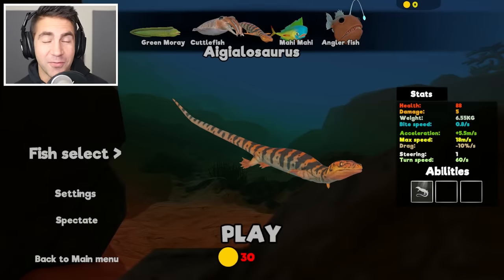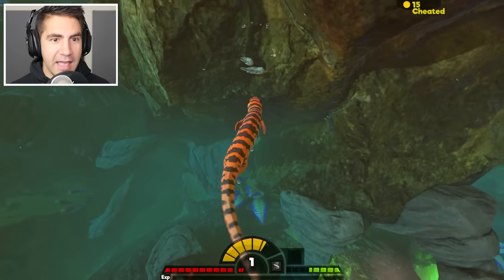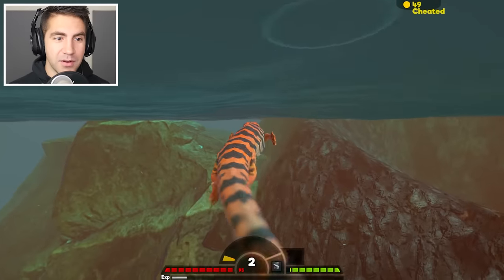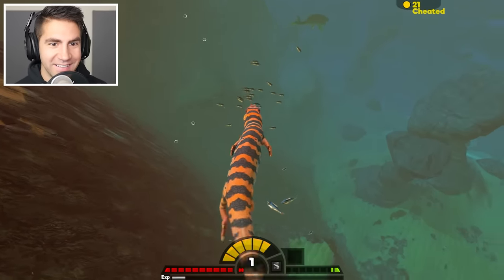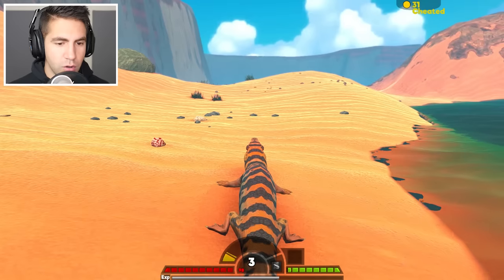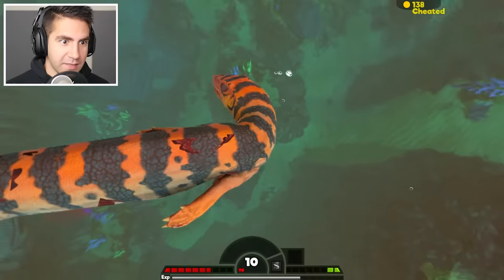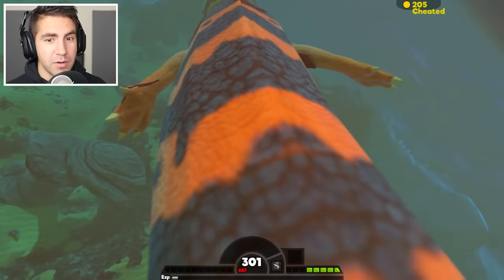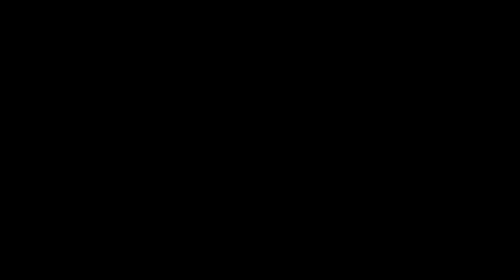NEW GIANT AIGIALOSAURUS - Feed and Grow Fish - Part 106 | Pungence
Feed and Grow Fish gameplay! New giant aigialosaurus! Pungence plays Feed and Grow Fish, a fun, beautiful open world underwater game where you play as a fish and eat other sea creatures and grow to be the largest and strongest! Let's see if the sharks from Amazing Frog prepared me for this! This game is so addicting!

2 different maps
10 playable fish

Vine: Pungence

"Turbulence" - Filmstro.com